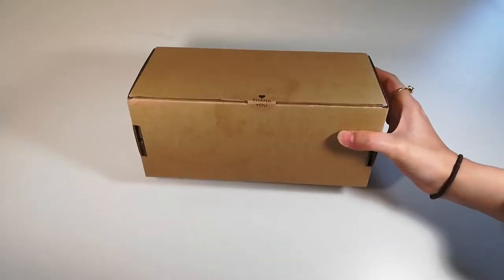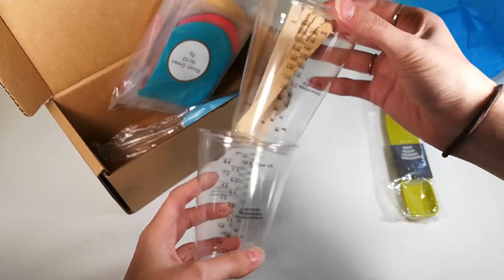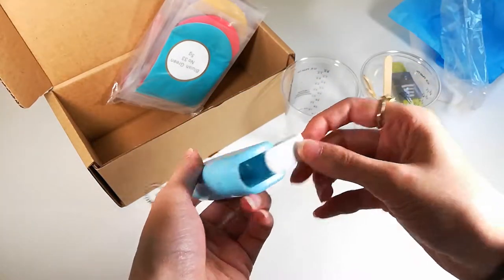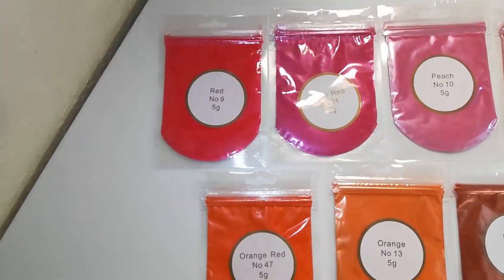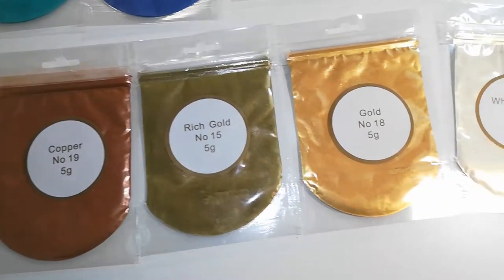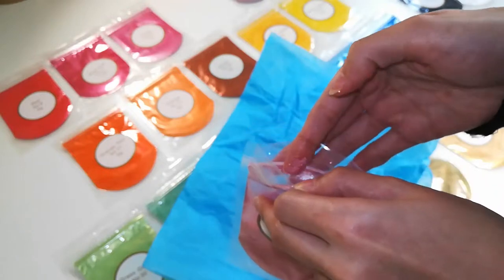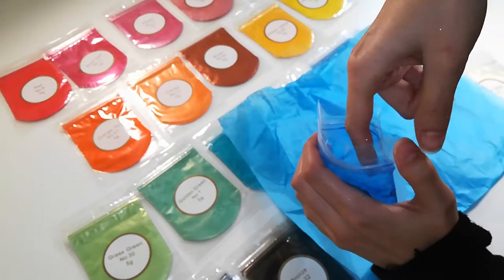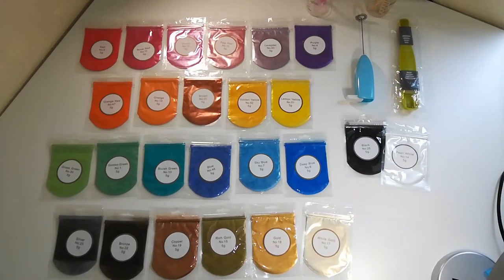✨AMAZING Mica Powder Review DIY Crafting Set Art Cosmetic Makeup Sparkly 25 Colors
Check it out on Amazon

This set is perfect for a beginner DIY artist! I love the color selection. I can see this as a great package for making your own makeup, nail polish, eye shadow, highlighter, etc.